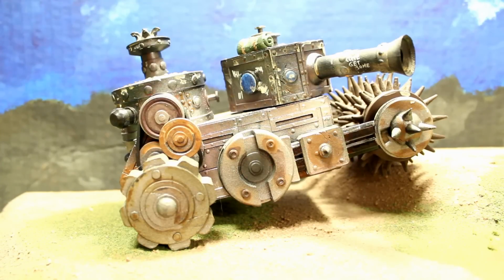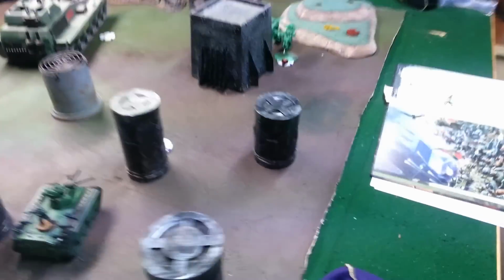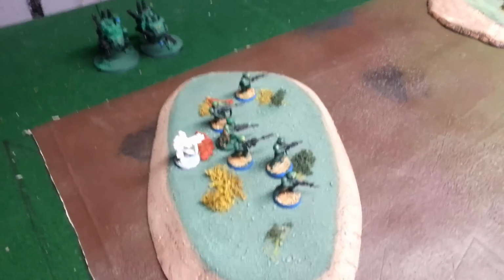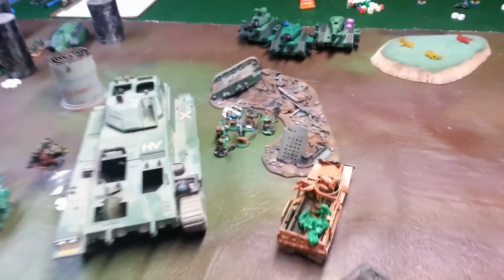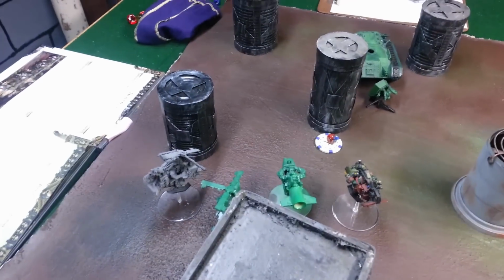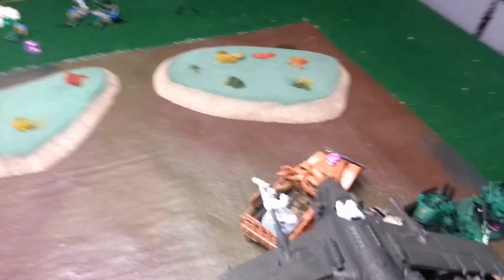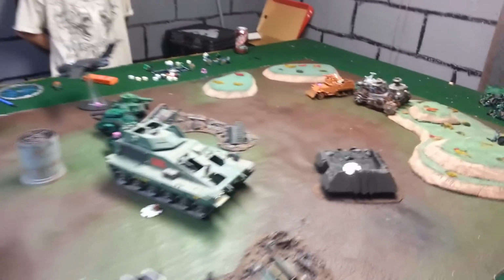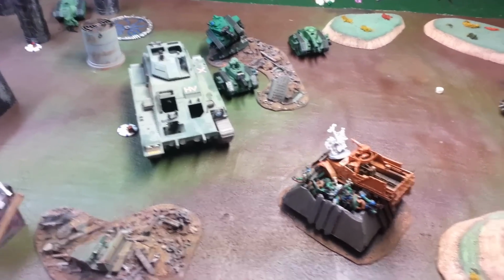Orks vs Astra Militarum Warhammer 40k Battle report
7th Edition Warhammer 40k Battlereport

Orks vs Astra Militarum 1000 points

Maelstrom of War: Deadlock